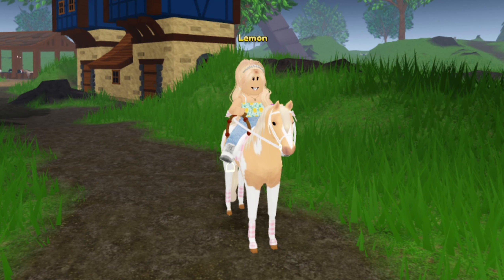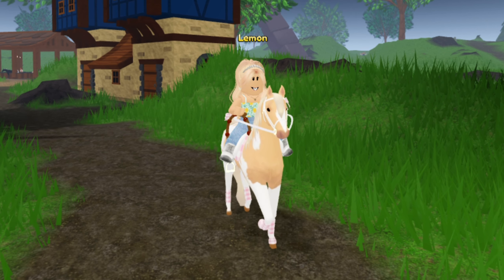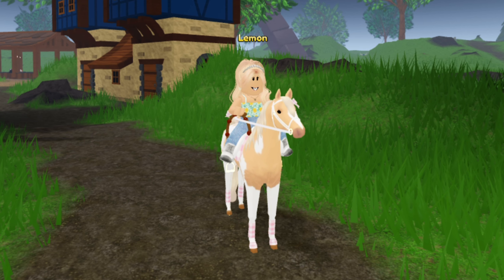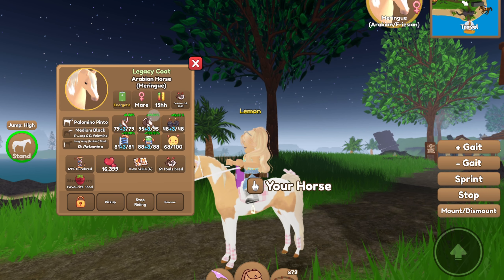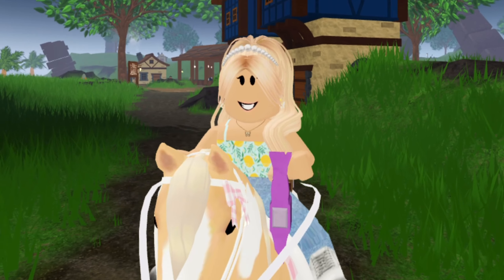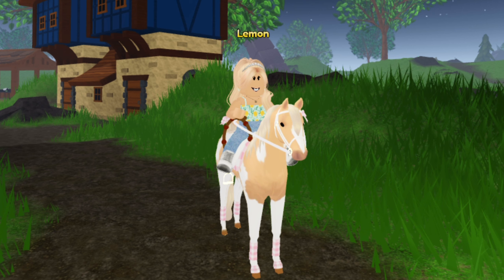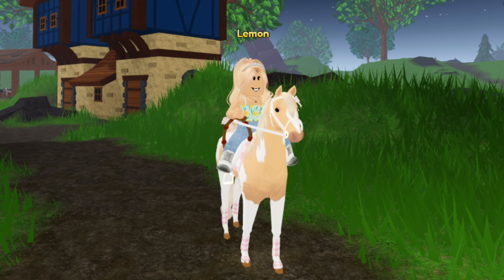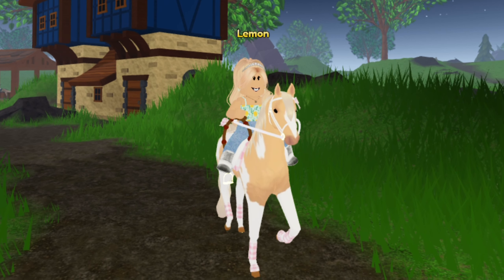*MARWARI* Are Coming! Everything You Need To Know! | Wild Horse Islands